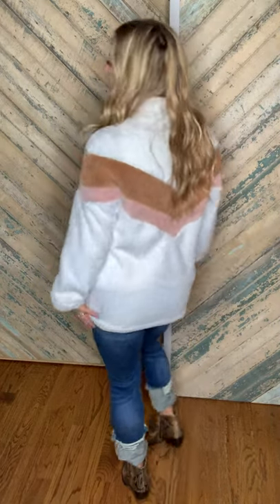Feeling The Chill Sherpa Pullover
You definitely won't be feeling the chill in this sherpa pullover! It's so cozy and warm that you will not want to take these off! Features: Sherpa fabric pullover with chevron print and zipper. Perfect for your fall and winter wardrobe! Runs true to size.

Fabric: 65% Cotton, 35% Polyester (fabric has minimal stretch)